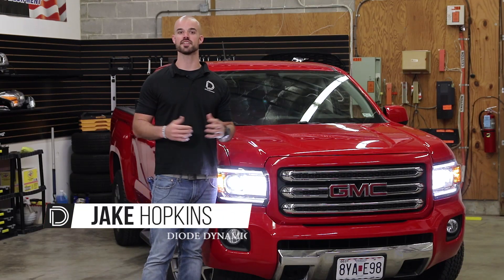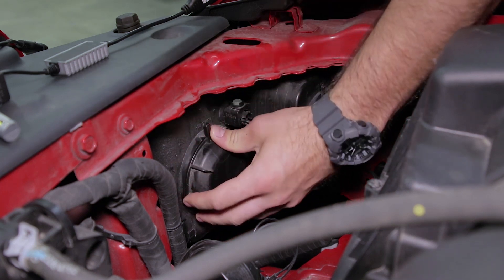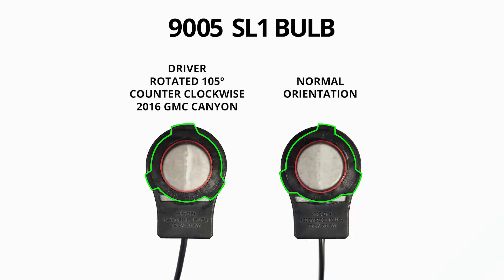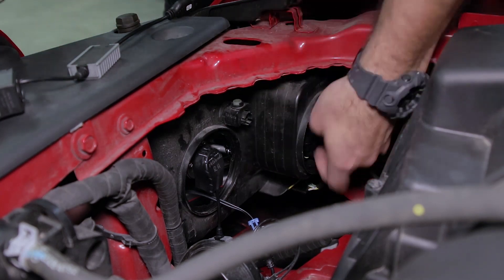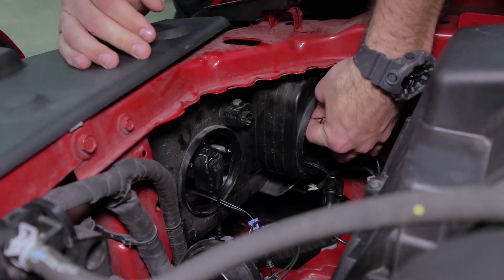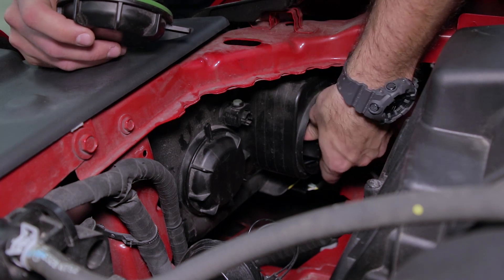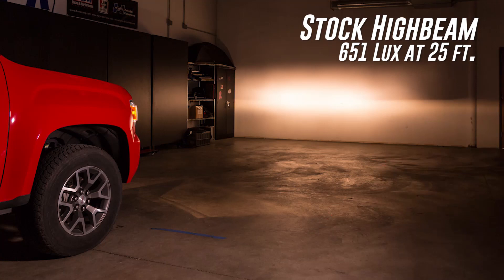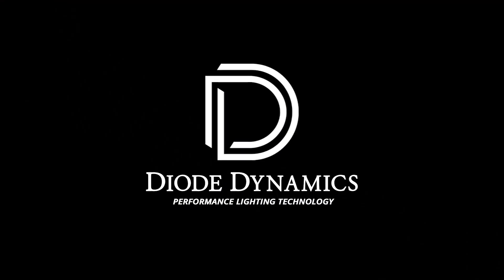How to Install 2015-2022 GMC Canyon Headlight LEDs | Diode Dynamics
*This product is not DOT compliant for use in headlamps on public roads in the United States.

0:00 Introduction
High Beam Installation
0:20 Removing High Beam Dust Cap
0:40 Removing Halogen High Beam Bulb
0:53 Installing 9005 SL1 LED Bulb
0:59 SL1 Collar Rotation
Low Beam Installation
1:35 Removing Low Beam Dust Cap
1:40 Removing Halogen Low Beam Bulb
1:57 Installing H11 SL1 LED Bulb
2:18 Routing SL1 High Beam Driver
2:30 Re-Installing High Beam Dust Cap
2:38 Routing SL1 Low Beam Driver
2:49 Re-Installing Low Beam Dust Cap
2:52 Summary

This video highlights the simple installation steps for Diode Dynamics SL1 LED High and Low Beam Headlight Bulbs for the 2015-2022 GMC Canyon. Designed with highly advanced optics, the SL1 produces a clean, glare-free beam pattern that is FAR brighter than your stock headlight bulbs.

Best of all, our SL1 LED Headlight Bulbs for the 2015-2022 GMC Canyon are 100% plug-and-play. There is NO splicing, wiring, or other modification required! Simply remove your GMC Canyon's stock H11 and 9005-size headlight bulbs, and our SL1 LED replacements drop right in!

We proudly manufacture our SL1 LED Headlight Bulbs here in the U.S.A, and back them with a 3-year worry-free warranty.

Products shown:
DD0217P
DD0218P